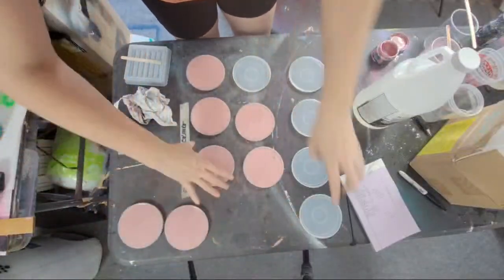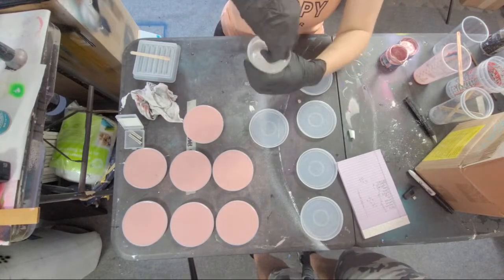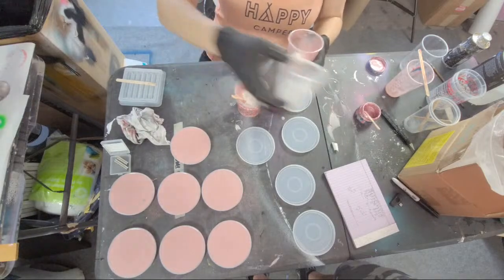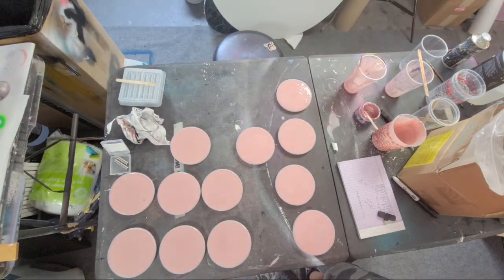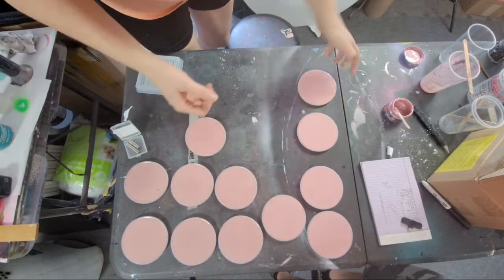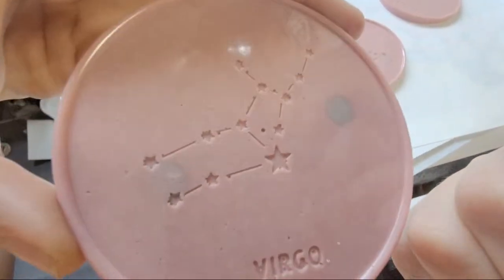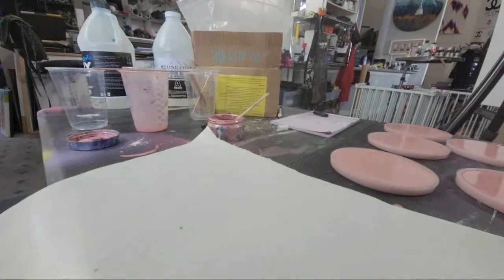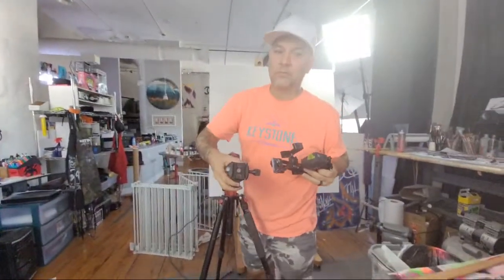Mixing Plaster W Resin!?